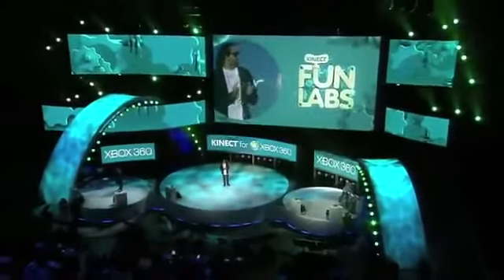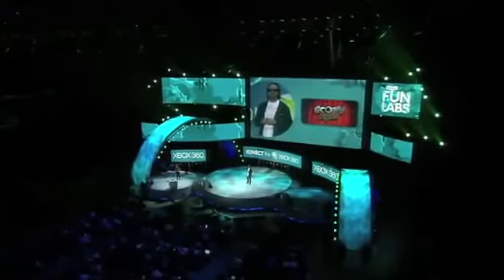Microsoft E3 2011 Kinect Fun Labs Press Conference1373